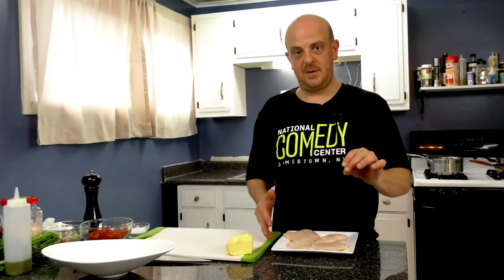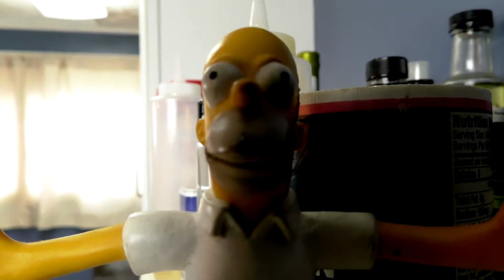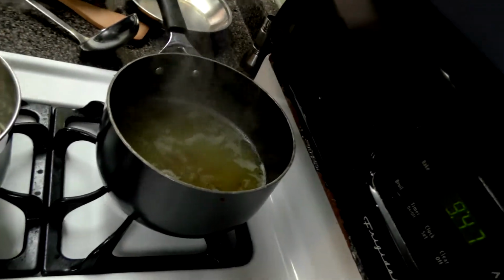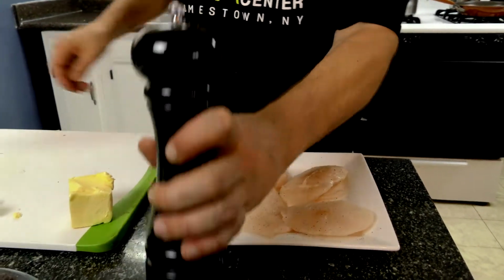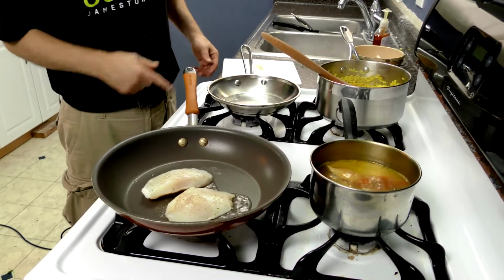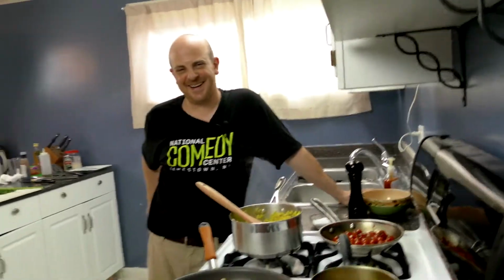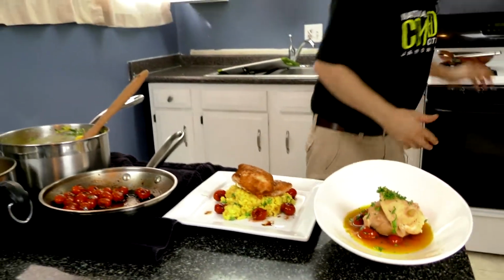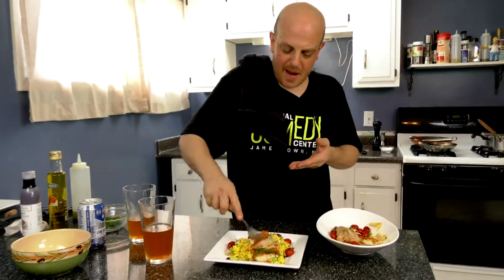Episode 08 Fish Cheeks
Yes, you read that right. Fish Cheeks!!! Soft and tender like a babys... scallop. We're going to show you two ways to cook the fish cheeks - poaching and in the pan. Or have all by yourself!

What you'll need:
- Fish Cheeks
- Risotto
- Cherry Tomatoes
- Peas
- Broth
- Garlic, Onion, Parsley
- Balsamic Vineger
- Immitation Saffron
- Olive Oil
- Blood Orange Infused Olive Oil

These two dishes are being paired with some beers out of Buffalo, NY, from Big Ditch Brewing Company. We're using their Low Bridge ale.

As always, Chef Andy shops at Farm Fresh Foods and Wegmans.

Want to knoiw more about the National Comedy Center in Jamestown, NY, please visit their FB page.

Please check out some more of the music of Thee Audience, as well. Good peeps they is!

Have fun while you enjoy these recipes! Please comment, like, love, share, and eat!!!